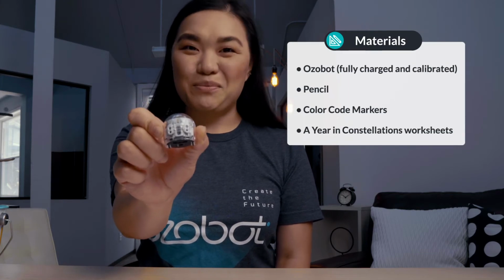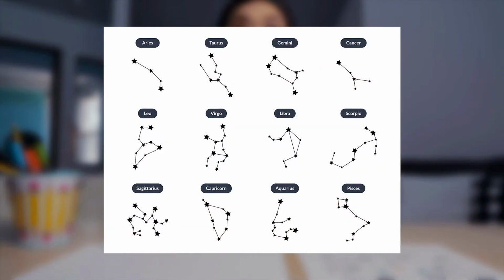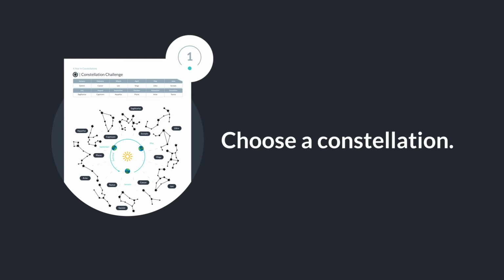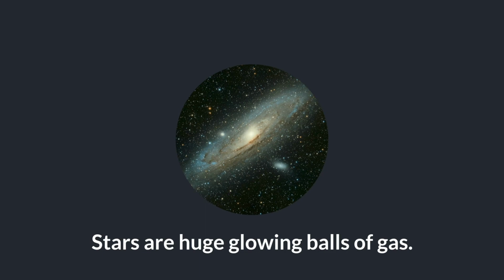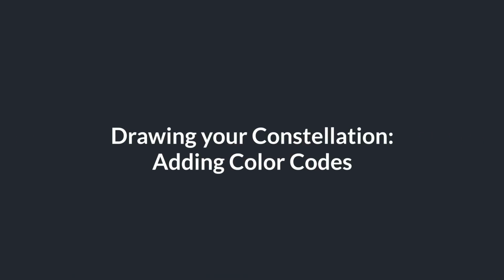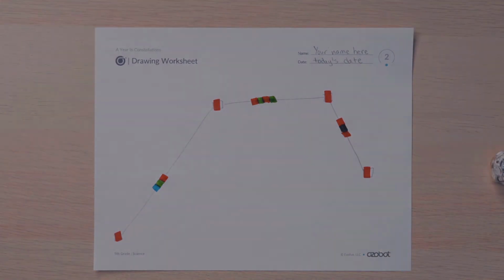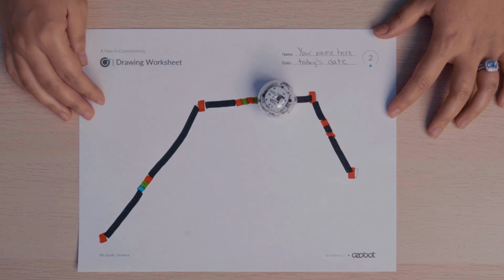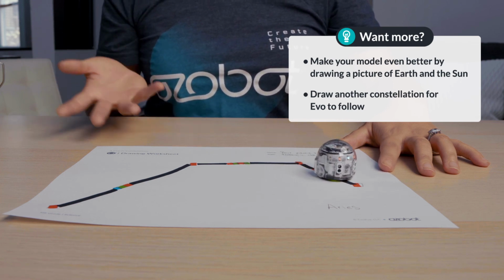🌌 5GR STEAM: A Year in Constellations [Full Lesson]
In this hands-on STEAM lesson, students explore constellations by plotting star points, connecting them to form shapes, and adding at least three Ozobot Color Codes. The result? A creative constellation map that their Ozobot can travel through.

💡 What You'll Learn in this Video:
- How to model constellations with plotted star points
- Ways to integrate creativity, science, and robotics
- How to add Color Codes to guide your Ozobot through student-created star patterns

🌟 Want to boost Science engagement while teaching coding and computer science skills? Ozobot makes it easy!

Then, dive into our engaging STEAM lessons for science, math, ELA, and more!

0:00 Introduction
0:05 A Year in Constellations
2:33 Choose a constellation.
3:12 Drawing Your Constellation: Plotting Stars Continued
3:43 Drawing Your Constellation: Making An Outline
3:54 Your turn!
4:06 Drawing Your Constellation: Adding Color Codes
5:07 What will your Color Code sequences program your bot to do?
5:42 Constellation in Action